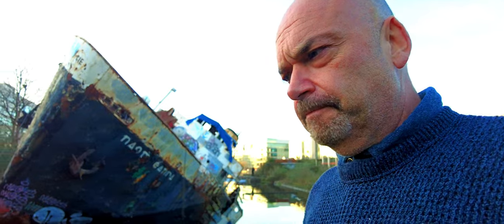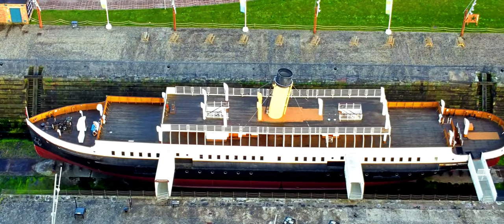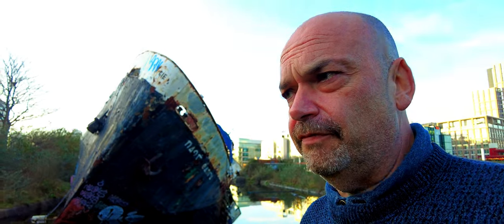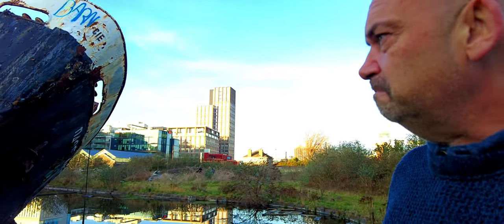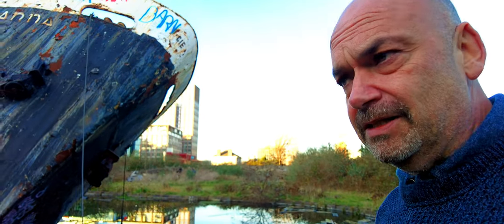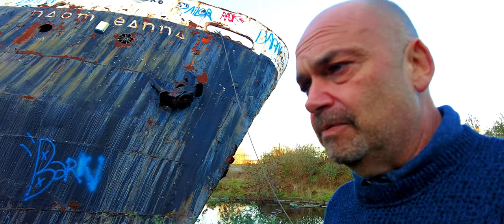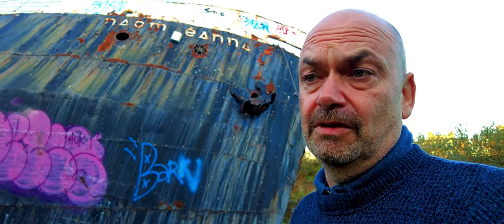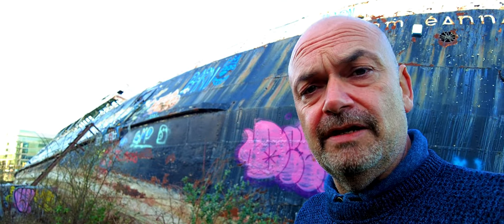MV Naomh Éanna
MV Naomh Éanna is a decommissioned ferry which historically operated as the primary connection on the Galway to Aran Islands route for Córas Iompair Éireann replacing the SS Dun Aengus. In August 1958, three months after entering service, she was among the ships to respond to the loss of KLM Flight 607-E.

The Naomh Éanna sailed for 30 years, but was taken out of action in 1986. It had a second life as a business premises, but now lies in Grand Canal Dock in Dublin, awaiting scrappage.

In February 2014 she was moved by Waterways Ireland to the Grand Canal Docks' graving dock for deconstruction, but the break-up was postponed due to public opposition and eventually dropped as a plan materialized to convert her to a tourist attraction in her original home port of Galway.
 In 2014, she was the subject of a TV documentary directed by Donncha Mac Con Iomaire on Tg4

As of 2018, she has been proposed to be converted into a five-star hotel on the River Liffey.The conversion plan never came to fruition and as of summer 2021 the ship remained in a deteriorated state. On January 18, 2023, whilst at Dublin Docks, she capsized.

Muisc by Scott Buckley, this man's work is amazing, please visit his YouTube channel

If you like the videos and would  to help fund them ,any thing is welcomed help on

Or